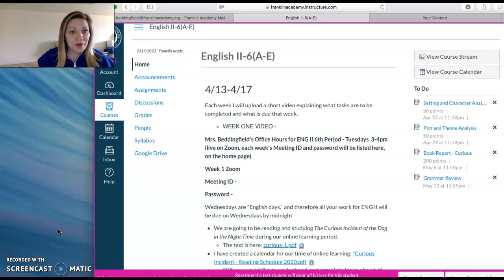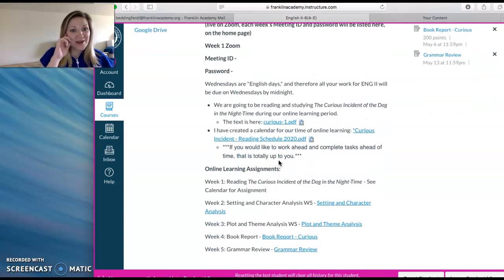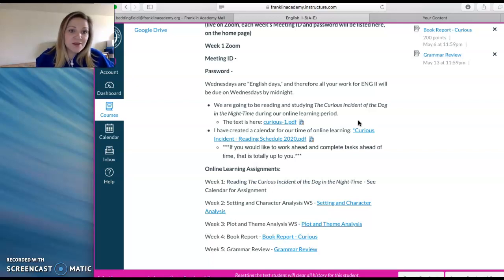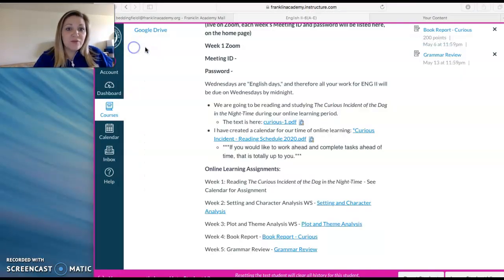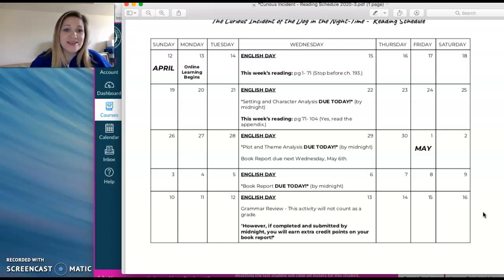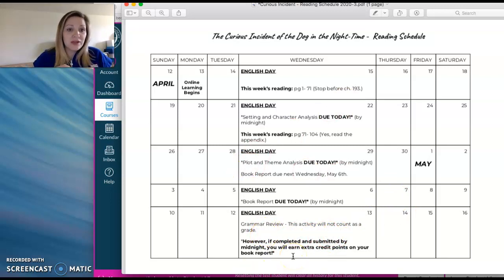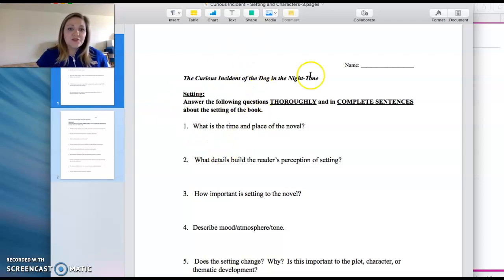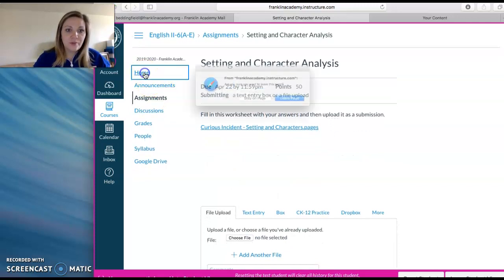Week 1 Instructional Video - ENG II, 6th Period